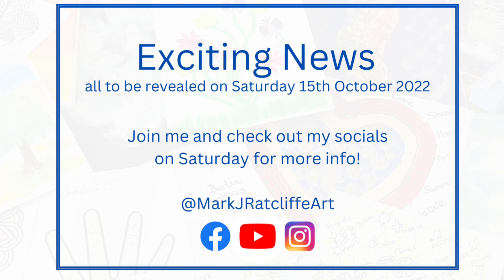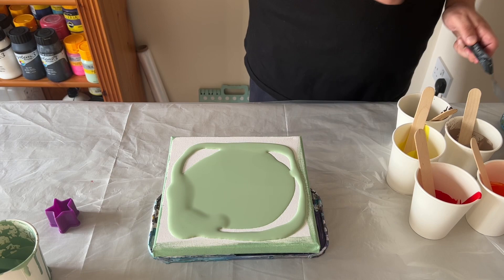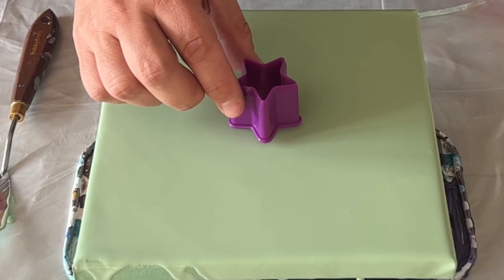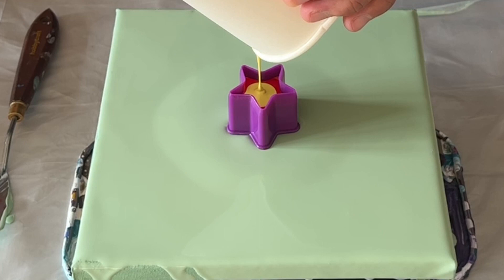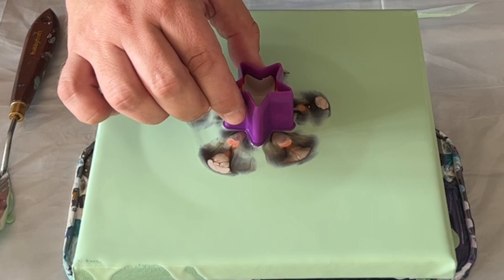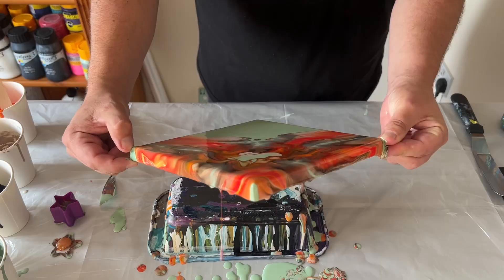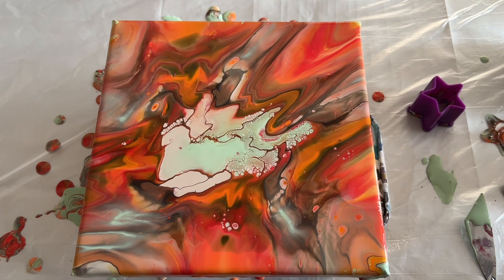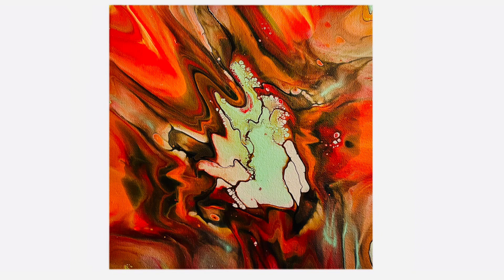Open Star Pour - Using up my Leftovers! Autumn Color Palette - Acrylic Fluid Art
An exciting STAR pour with amazing results! Wow! Look at these colors...

Hey Everyone! Thank you for being here today.

Today I am doing an open cup (star) pour, on a small 8x8 inch canvas. I used to working on larger surfaces, but I always think its more difficult to work on smaller surfaces. What do you think? I am using up my left-over paints from an Autumnal Twist pour I did a couple of weeks ago.

Time stamps:
There are hints, tips and sharing of knowledge throughout the video! Be sure to watch..

00:05 Exciting News! Get Ready!
00:31 Intro and Concept for Creation
00:49 Layering the base
02:21 Open Cup and Building up the paint
03:39 First release - watch that paint!
05:12 Stretching out the design
06:39 Wet look version
07:14 Dry version look

Color Palette:

Paints were mixed with just water - one part paint to one part water.
- Amsterdam: pyrrole red, azo orange, nickel titan yellow, van dyke brown.
- Winsor & Newton: pale olive and pale umber.

Whatever you to - THANK YOU SO MUCH - your support, encouragement and feedback always means a lot to me, you help me grow as an artist.

Want to learn Acrylic Fluid Art yourself? Why not take this amazing course:

Three very talented artists (Molly’s Artistry, Rinske Douna and Olga Soby) have created a must-have course. Acrylic Pouring A-Z Fluid Art Course is AMAZING. I’ve taken the course and you can too.

You even get an extra $10USD OFF the price of the course by using code Mark10

OR